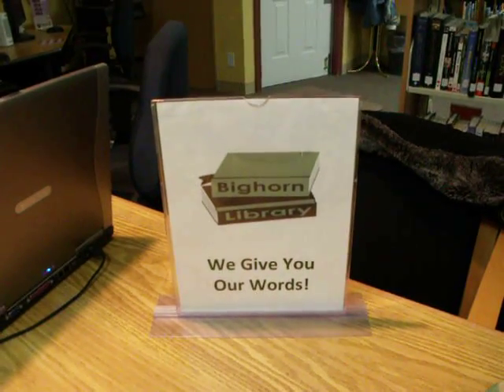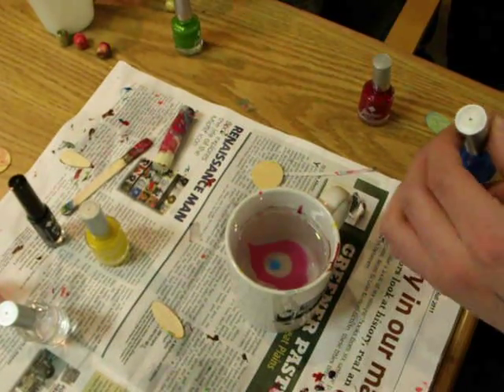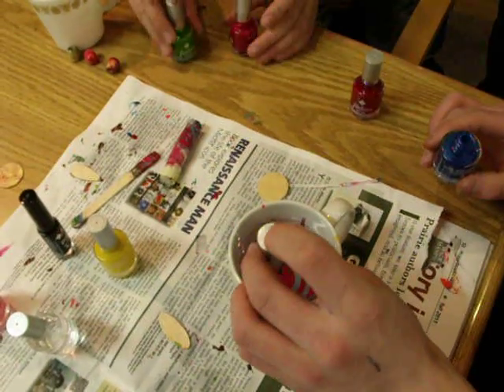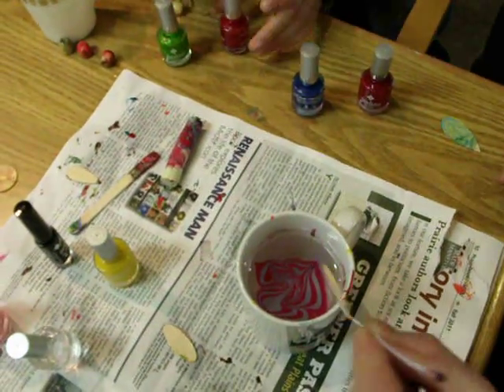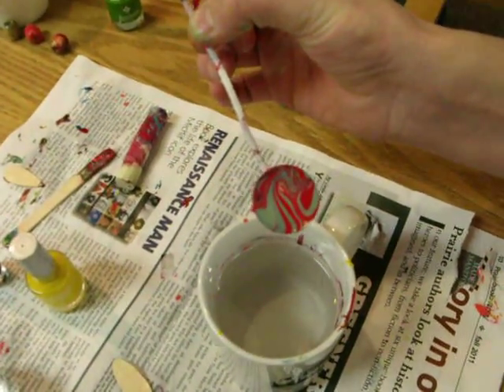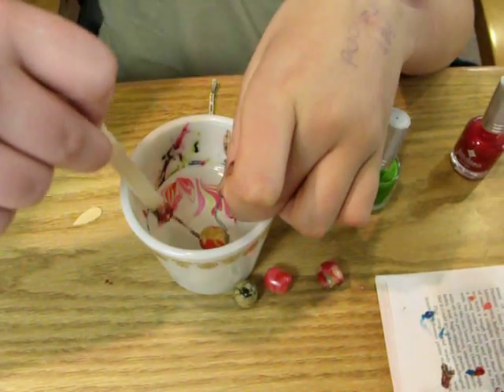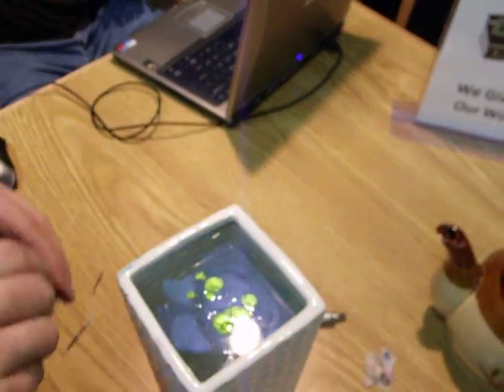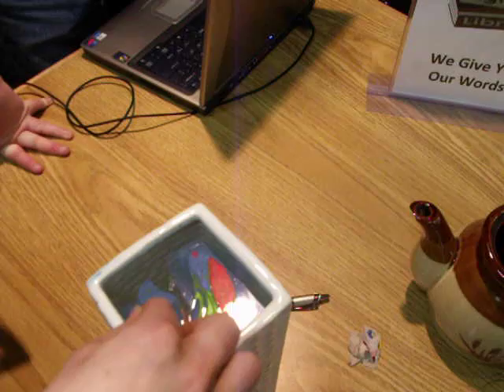Dip and Swirl Nail Polish Crafts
The youth club @bighornlibrary experiment with using nail polish to make hair pins, book marks, drum sticks and many other art projects.